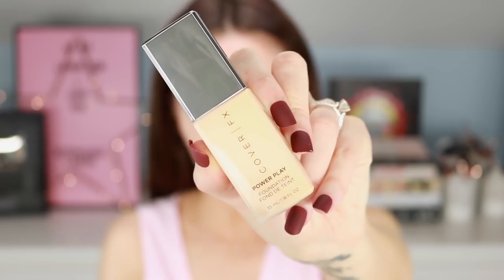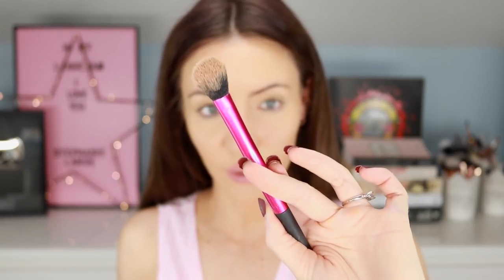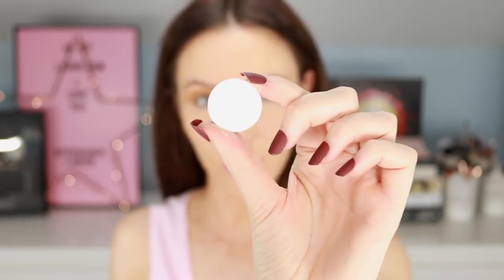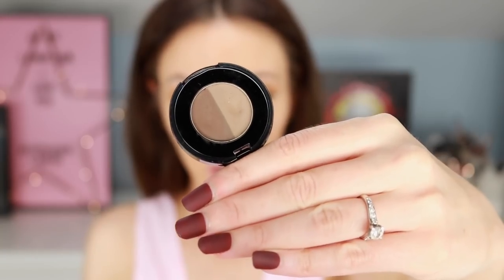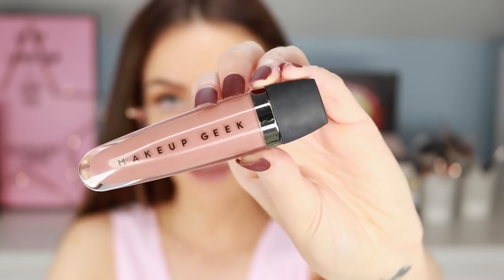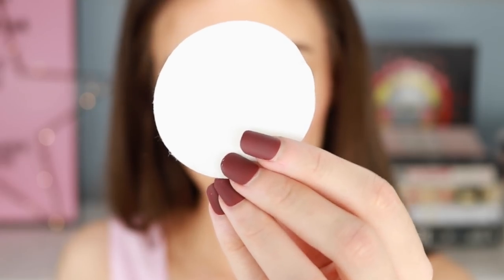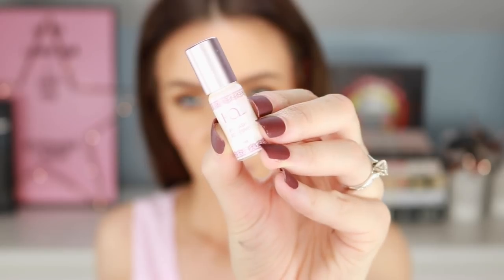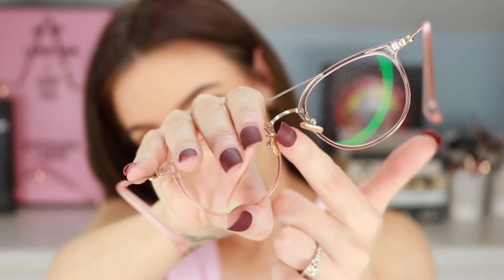Makeup for Glasses Dos and Don'ts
Here’s the other featured mentioned in this video:
- COVER FX Power Play Foundation